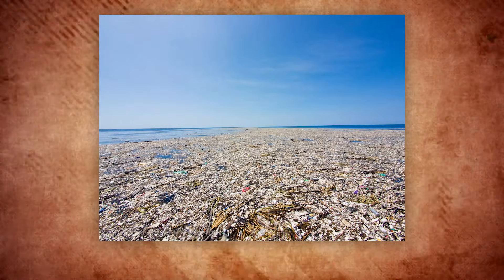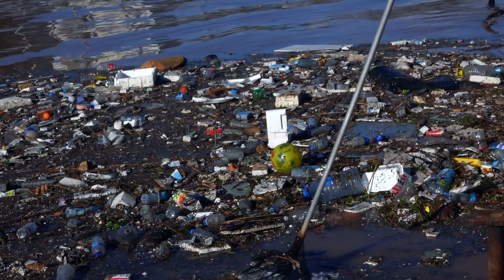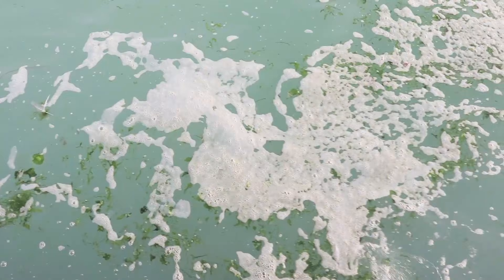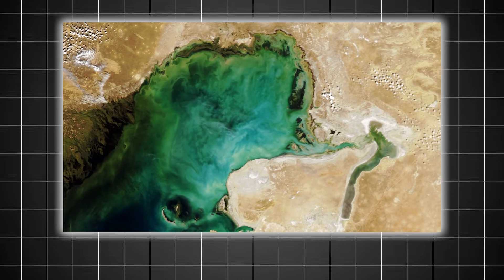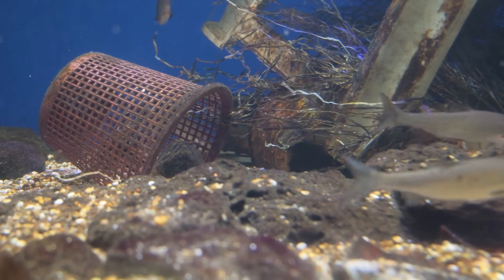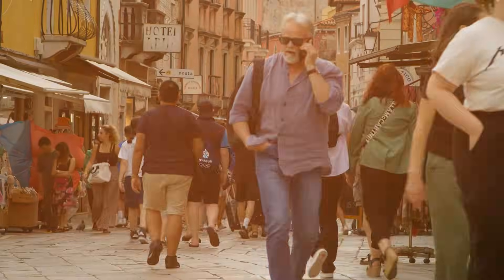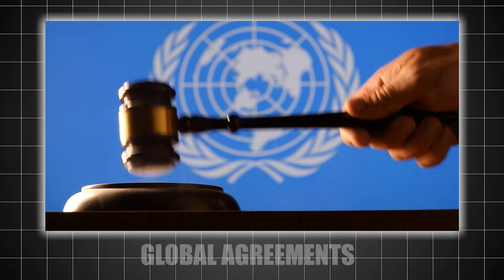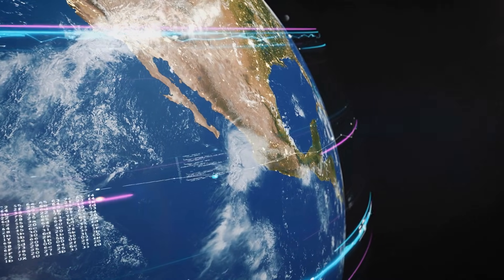Great Pacific Garbage Patch - The Facts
Is the Great Pacific Garbage Patch a massive island of trash? Or is it something else entirely? In this video, we’ll debunk common myths about the GPGP, explore its environmental impact, and learn how ocean currents trap millions of tons of plastic. Discover why it’s more than just a trash problem—it’s a challenge to how we think about geography and human responsibility.

[CITED SOURCES]

NOAA Marine Debris Program - The Truth About the Great Pacific Garbage Patch

The Ocean Cleanup Project - Reports and Updates

National Geographic - Plastic Pollution in the Ocean

United Nations Environment Programme - Global Plastic Pollution Solutions